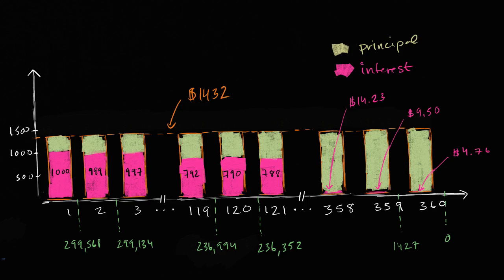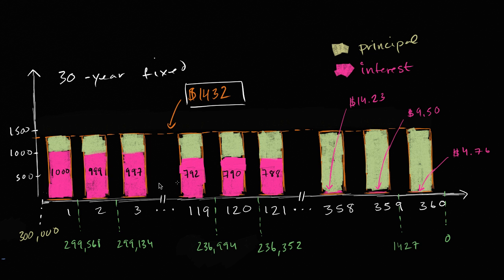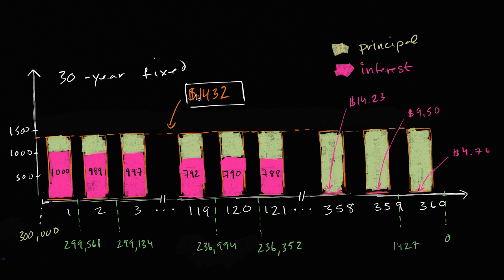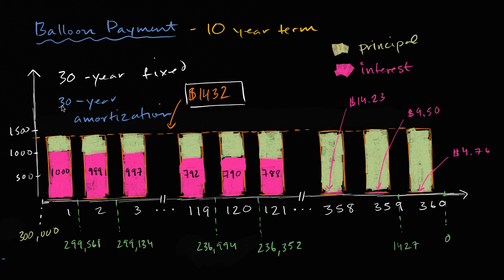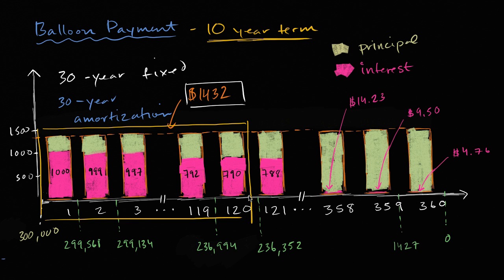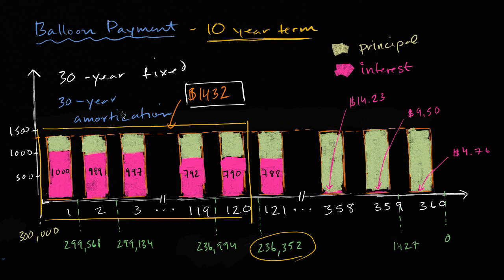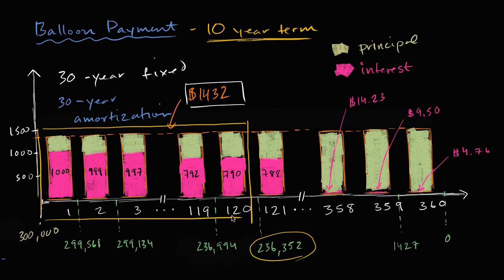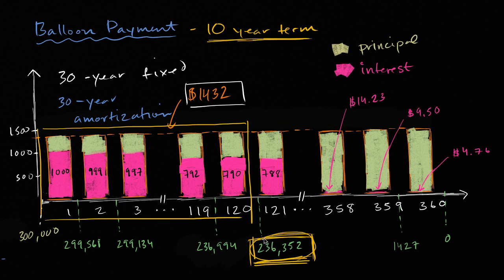Balloon payment mortgage | Housing | Finance & Capital Markets | Khan Academy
Missed the previous lesson?

Finance and capital markets on Khan Academy: Most people buying a home need a mortgage to do so. This tutorial explains what a mortgage is and then actually does some math to figure out what your payments are (the last video is quite mathy so consider it optional).